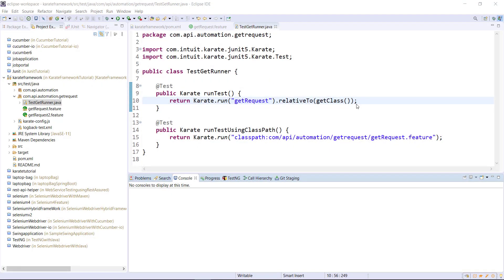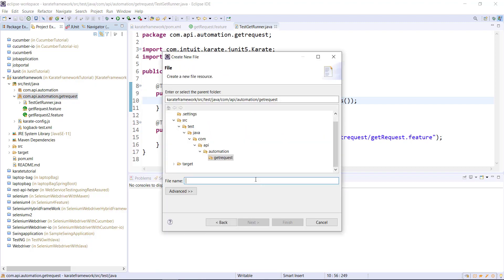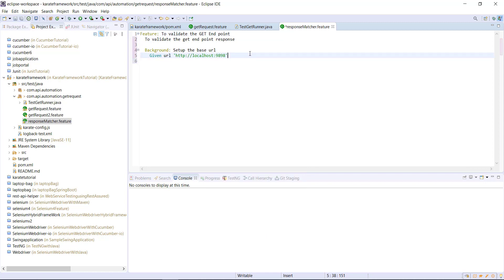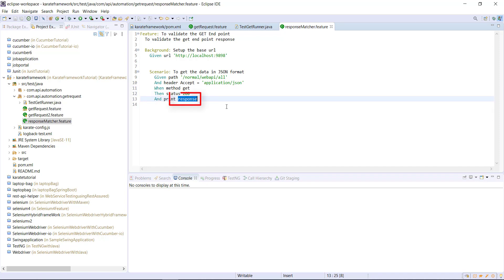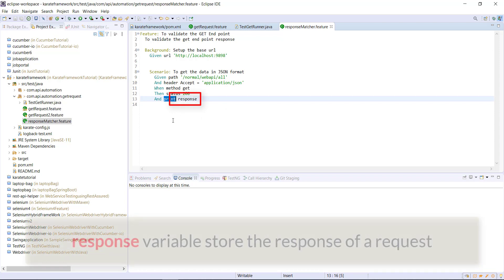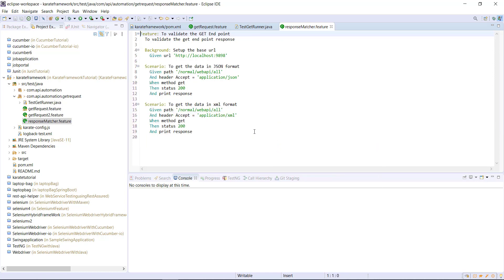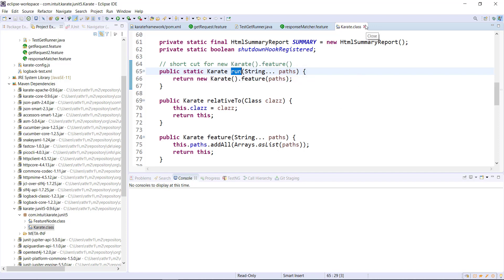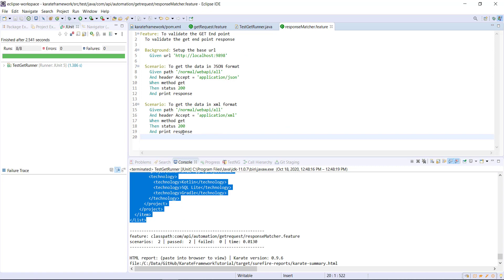5. Karate Framework || Understanding Response Keyword.